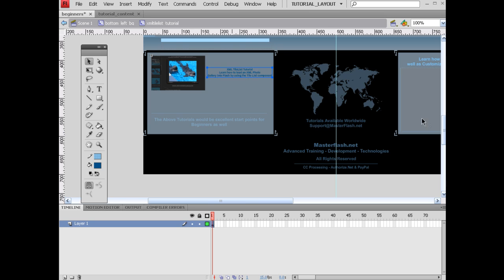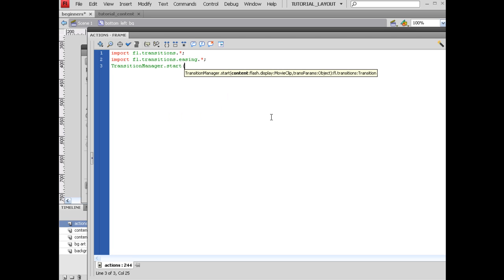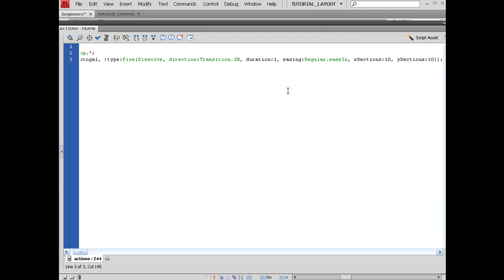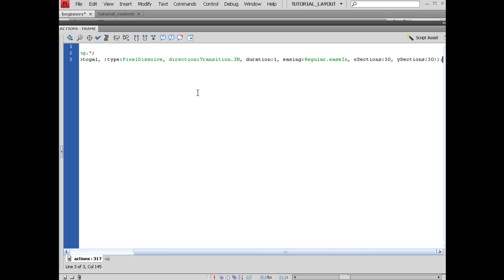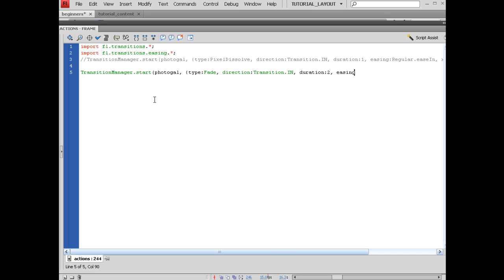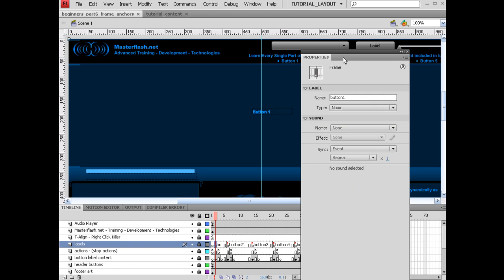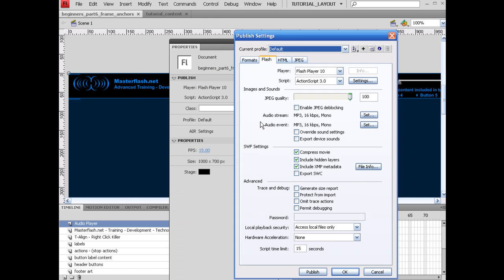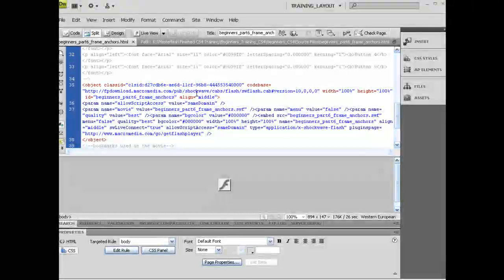Flash Beginners Project, Learn Flash, Flash Tutorial, Actionscript, Flash Training, AS3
6 Part, 6 hour flash tutorial.  Beginners or Veterans: Learn to get comfortable with your flash software - this tutorial teaches you everything you need to know: Loading Files/Preloading files: swf's, images, text docs, XML and more - learn how to create this flash interface from scratch - learn publishing options tips and tricks and much more!  To locate source files and other items